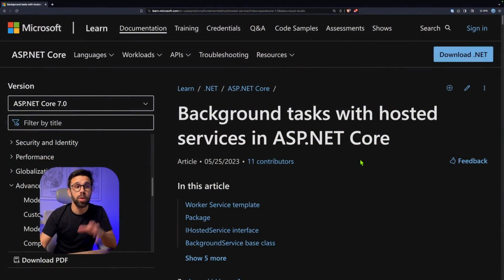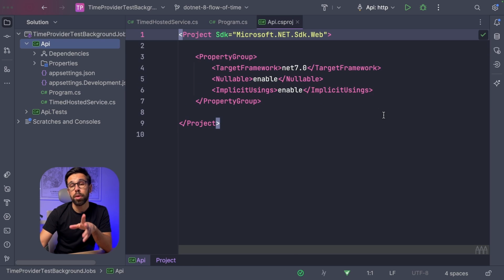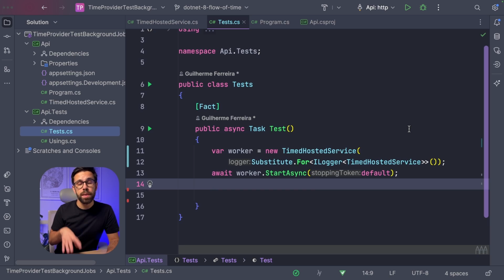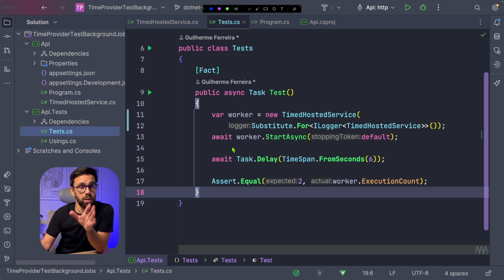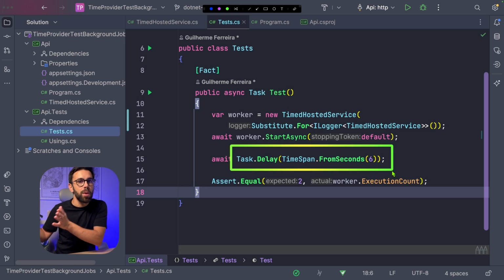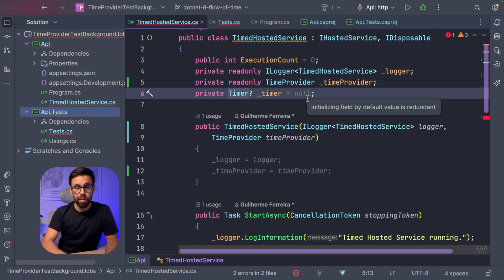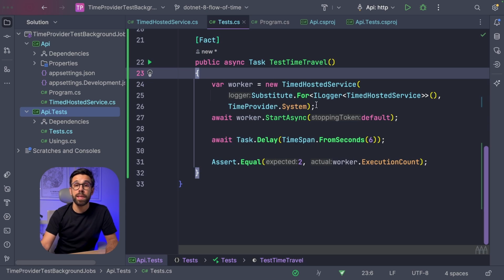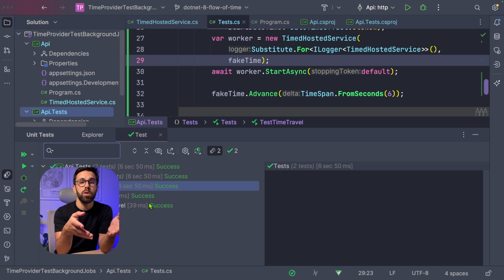The NEW Way to Test Background Jobs | .NET 8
Testing background jobs in .NET used to be slow and flaky. With .NET 8 that is about to change. In this video, we see how TimeProvider will solve that.